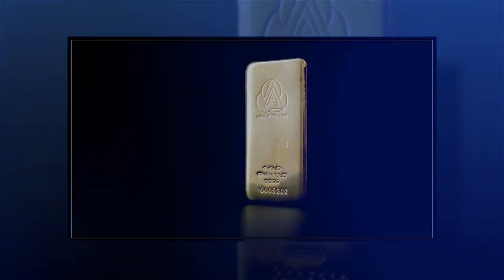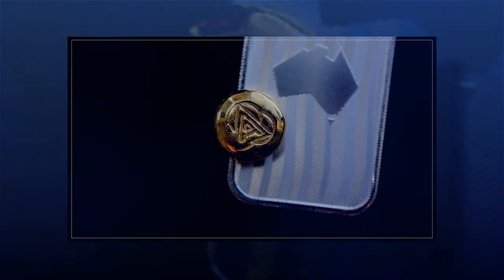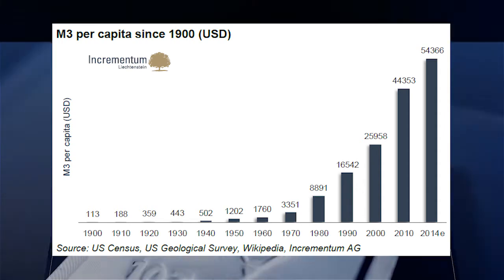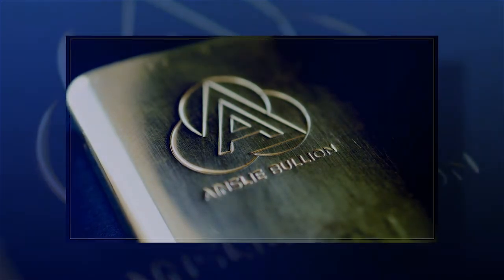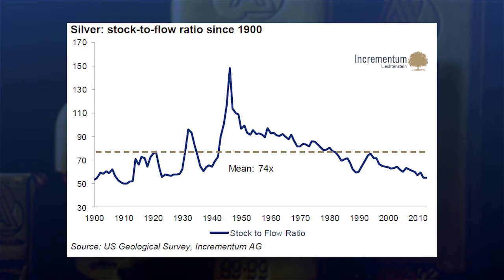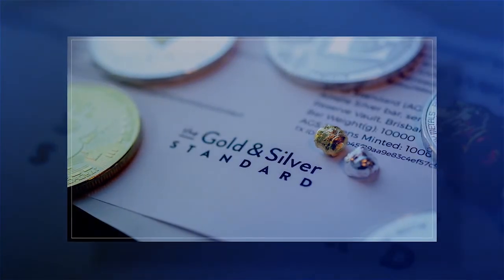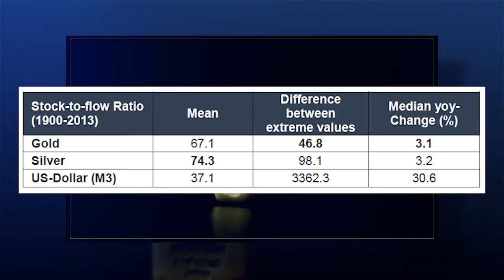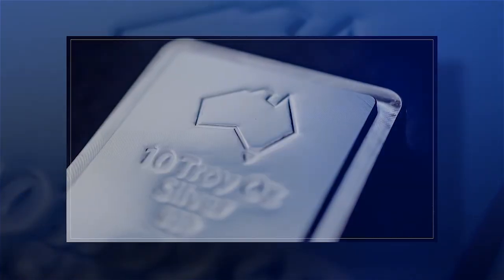Gold, Silver & Stock to Flow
Yesterday’s article raised the financial concept again of Stock to Flow but dealt mainly with how it applies to Bitcoin.  Today we go back and look more fully at stock to flow as it applies to gold and silver courtesy of an article penned by the infamous annual In Gold We Trust report from 2014.